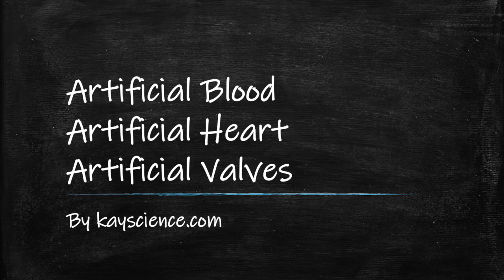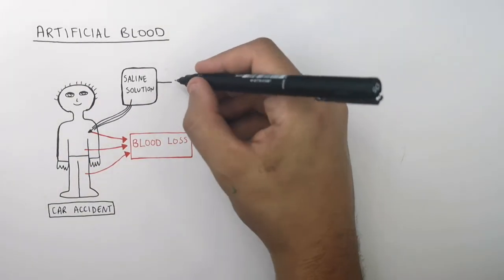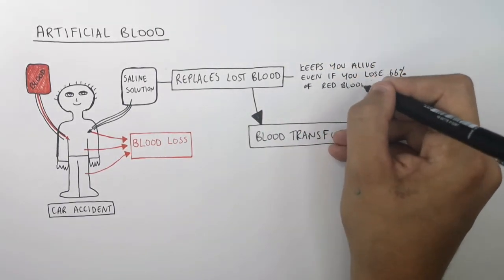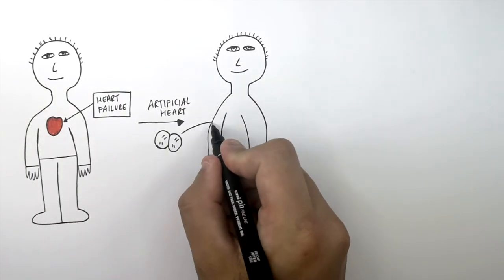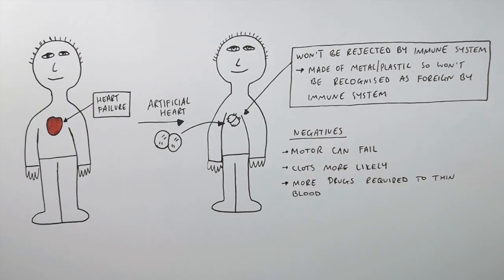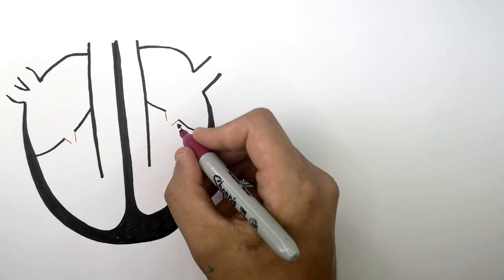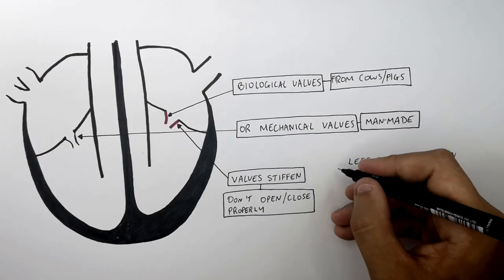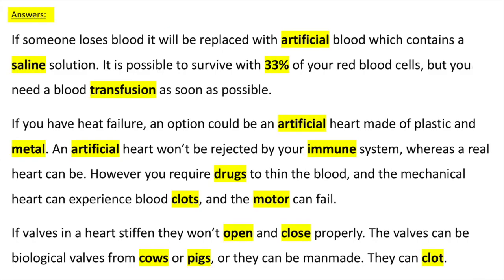GCSE Biology - Artificial Hearts, Artificial Blood, Artificial Valves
Artificial Hearts, Artificial Blood & Artificial Valves | Biology GCSE (9-1) | kayscience.com